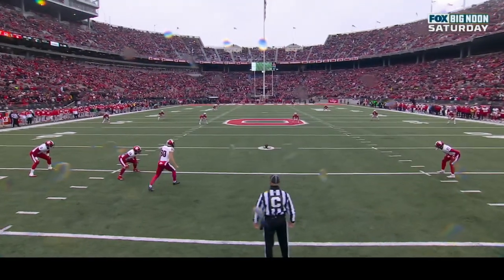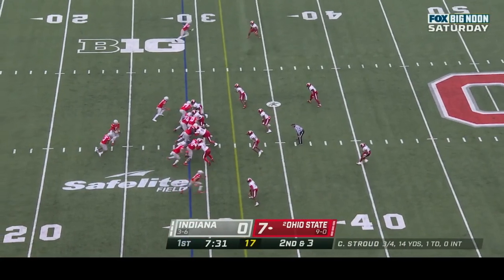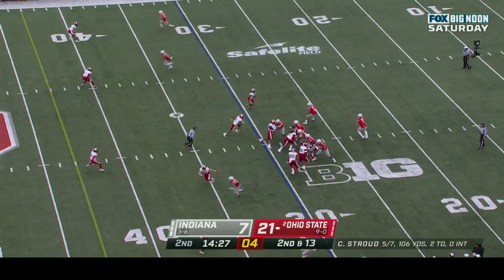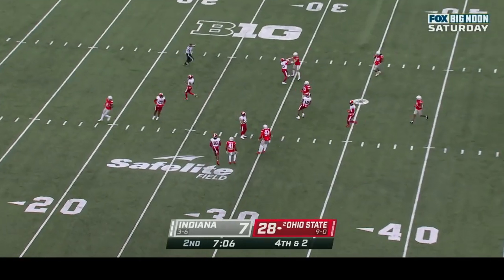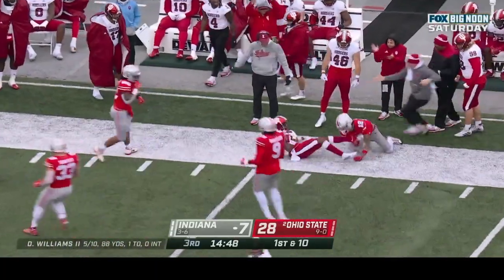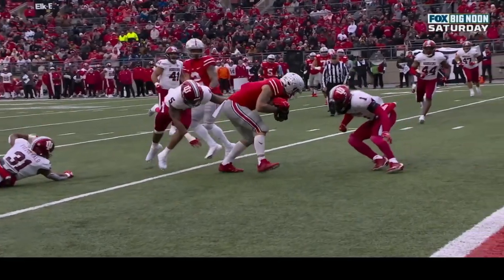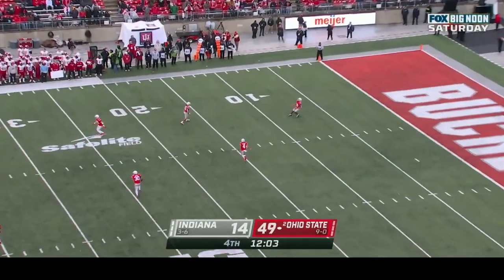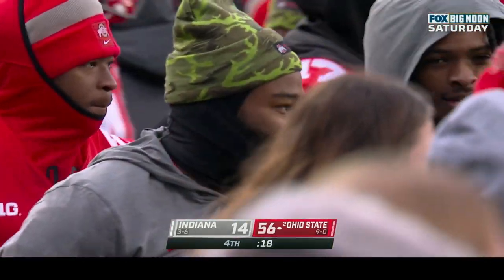Indiana at Ohio State | Nov. 12, 2022 | B1G Football in 60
C.J. Stroud threw for 297 yards and five touchdowns to help lift the 2nd-ranked Buckeyes to a 56-14 win against the Hoosiers.